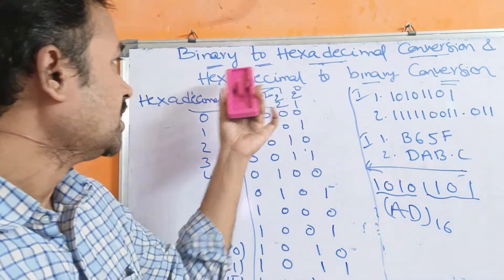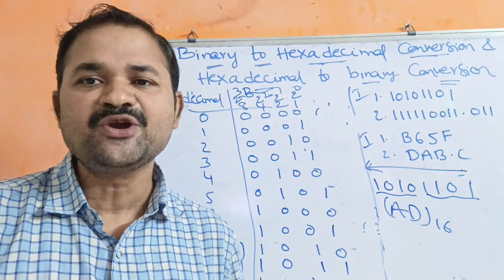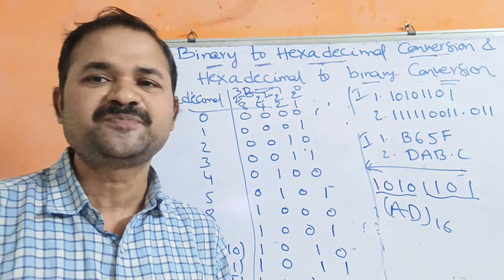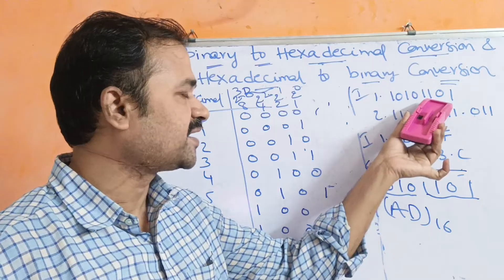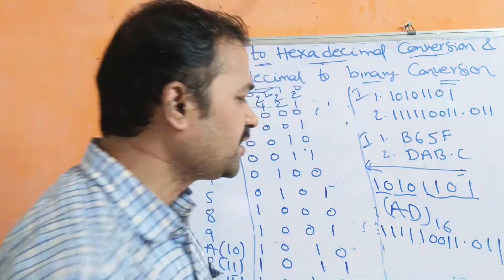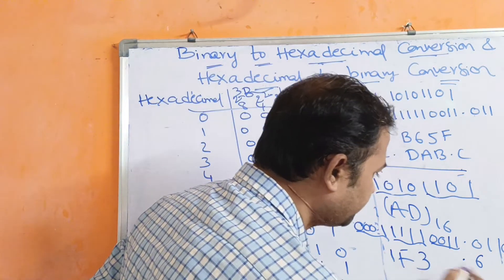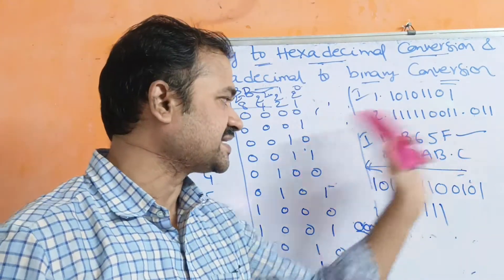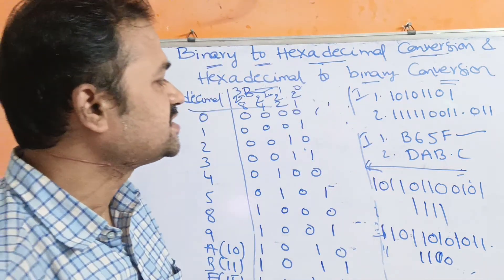Binary to Hexadecimal Conversion || Digital logic Design || DLD